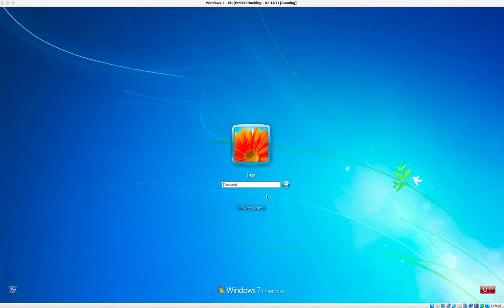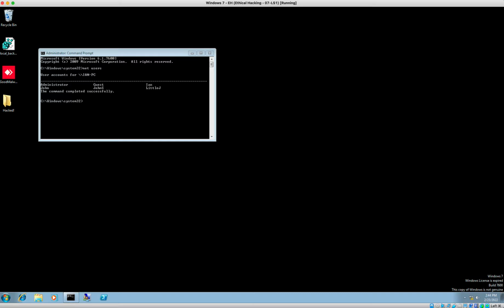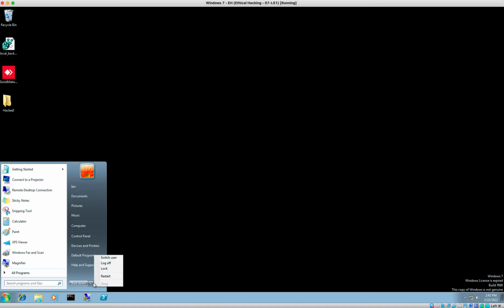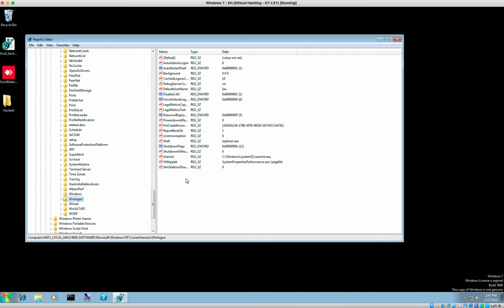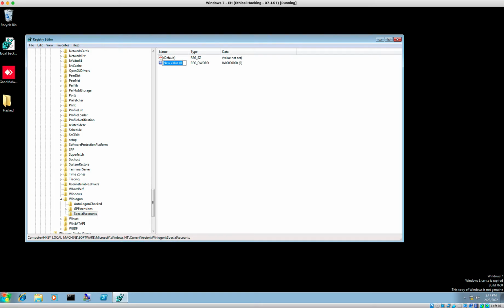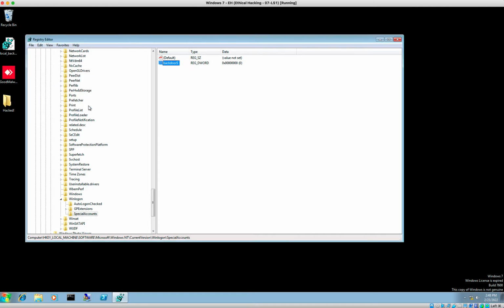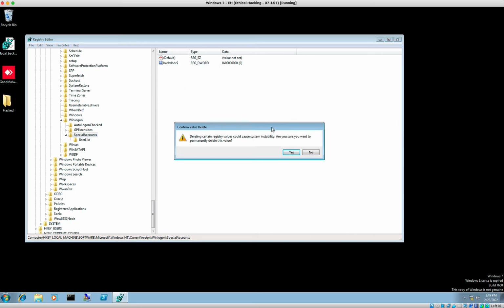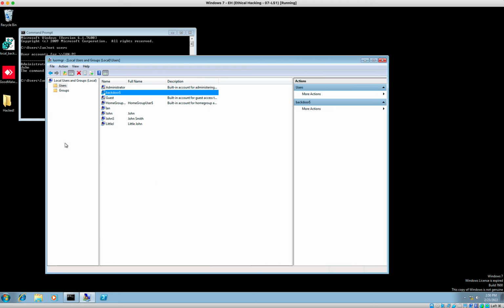Step-by-step guide to creating hidden users on Windows - Cyber Security for Beginners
In this video, we're going to show you how to create hidden users on Windows. This is a step-by-step guide that will help you escalate your privileges and gain access to sensitive files and networks.

If you're looking for a way to cyber security, this is the tutorial for you! By following this guide, you'll be able to create hidden users on Windows and access sensitive files and networks without being detected! This is a powerful skill to have, and we'll show you how to do it in this video!